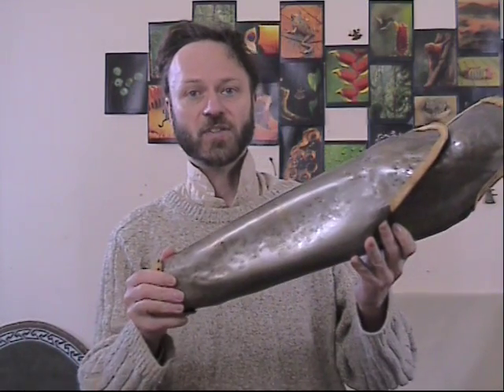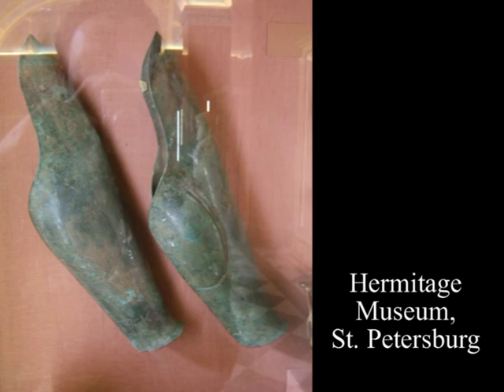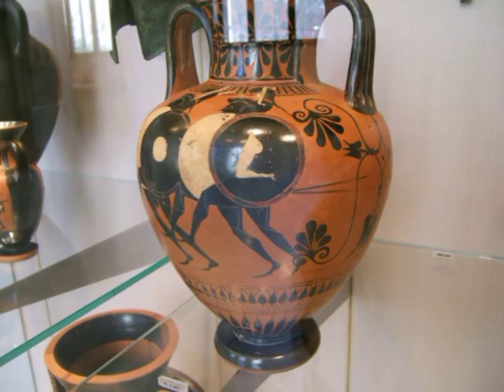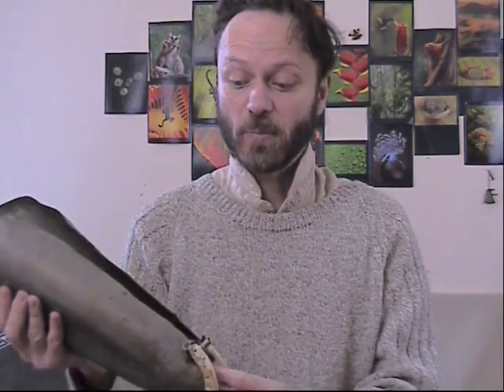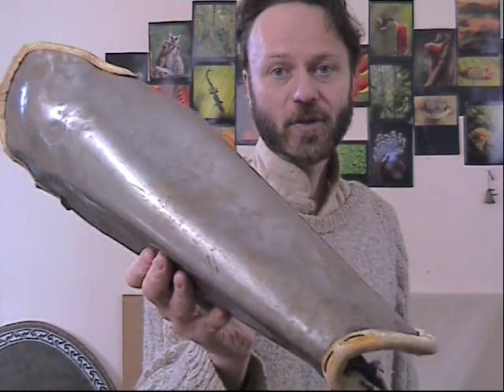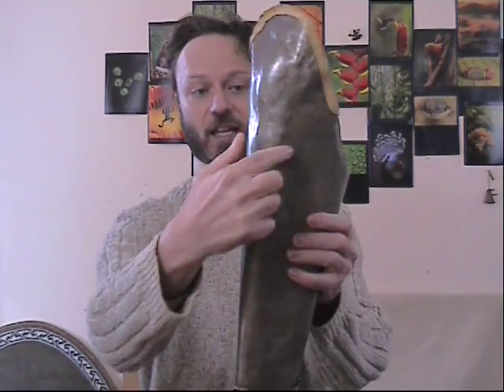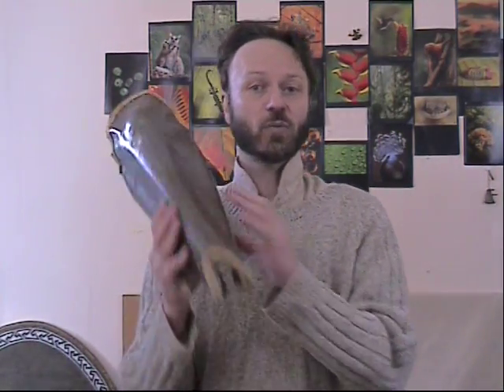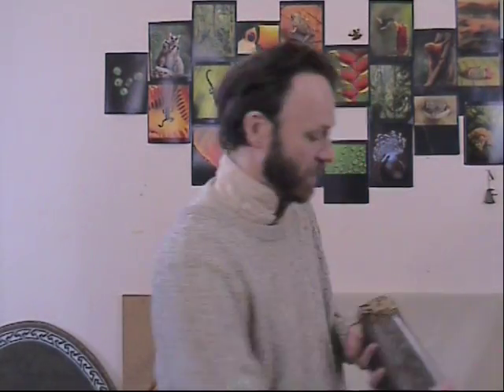Greaves (lower leg armour)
They are somewhat beaten up, but they still work.

My legs, I mean.  The greaves are past their best too.